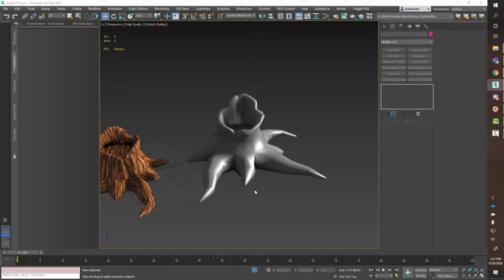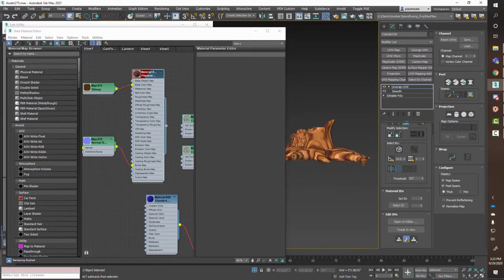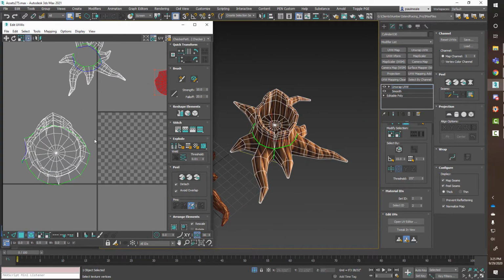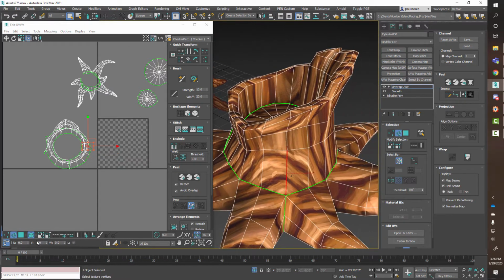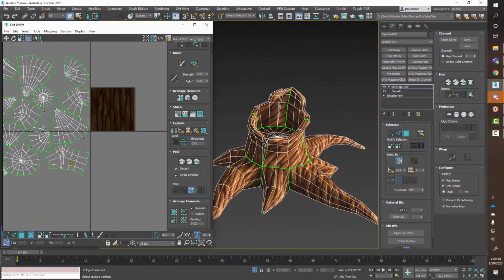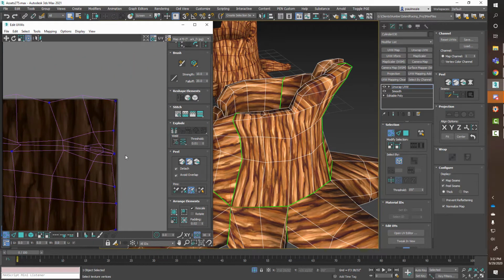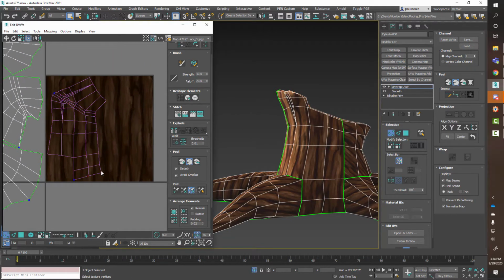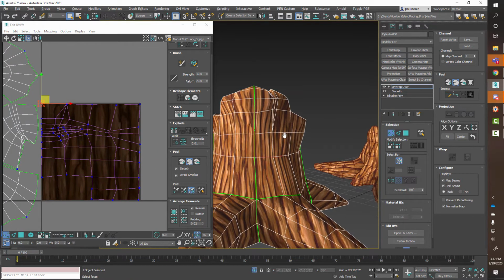ANMN 203 Max UnwrappingTreeStump